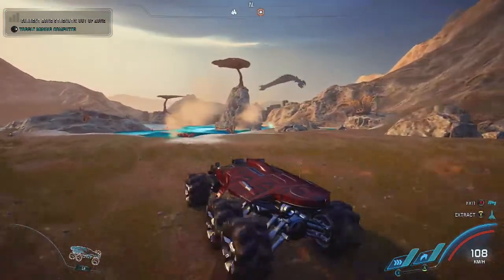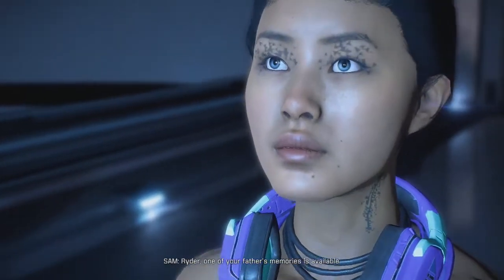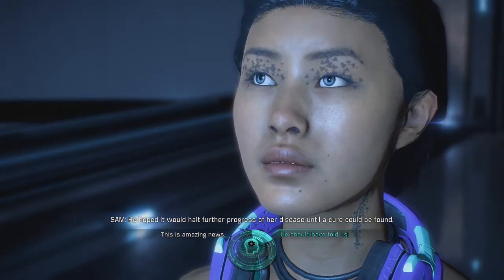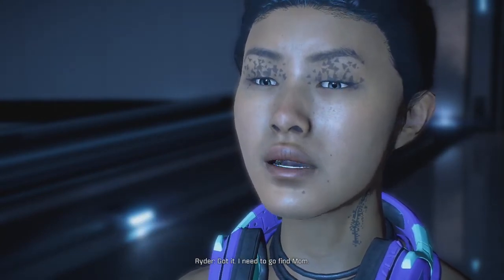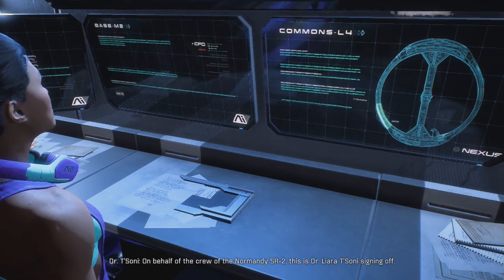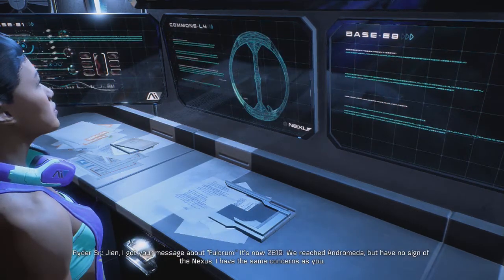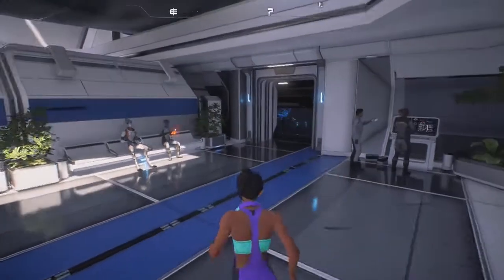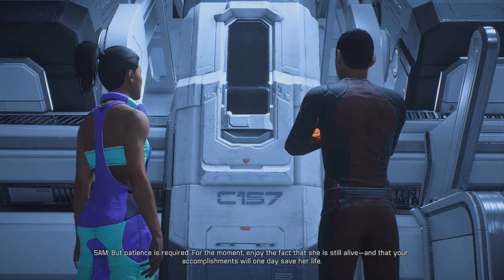Mass Effect Andromeda [Part 84]: Ryder Family Secrets - Conclusion!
We get one more thing off the checklist, and by golly was it a plot twist lol.